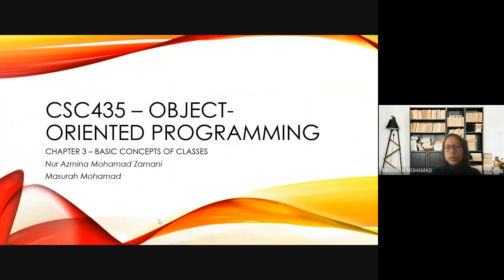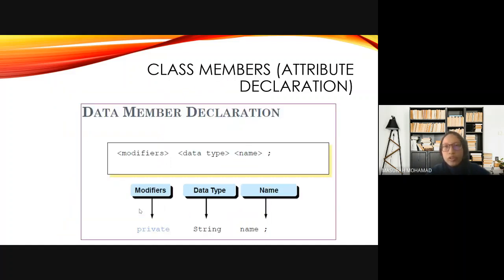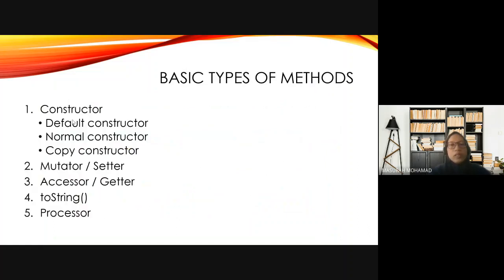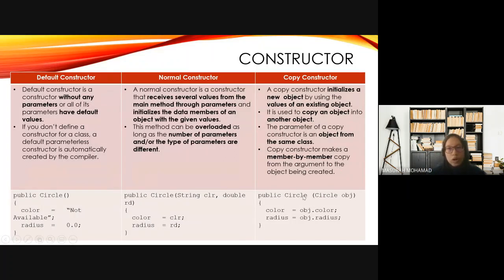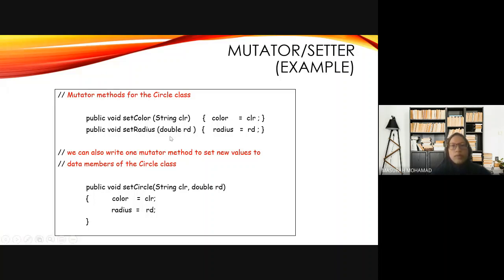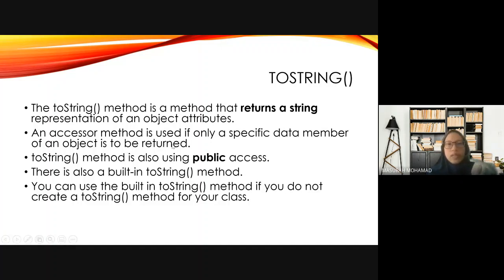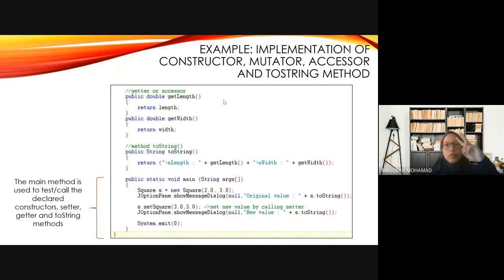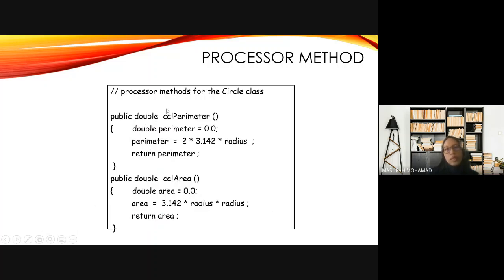CSC435 Chapter 3 Basic Concepts of Classes part1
This video is in dual-language English and Malay.